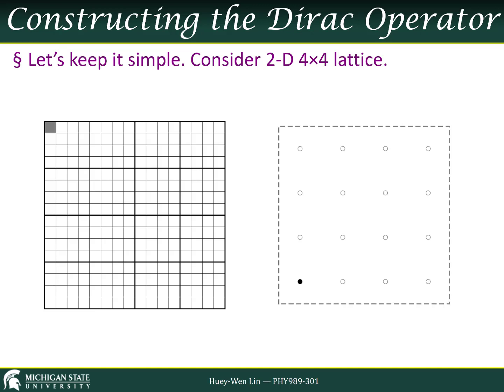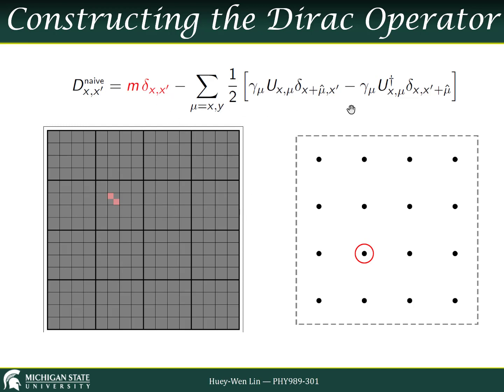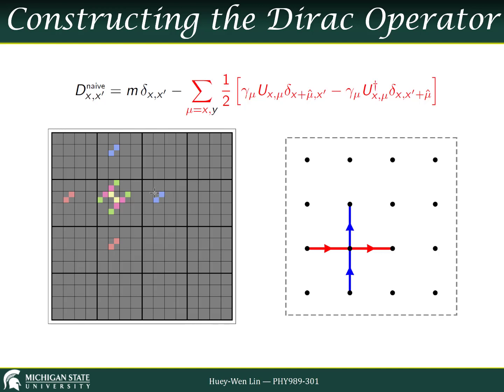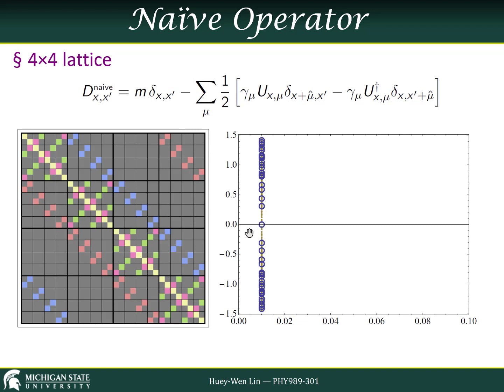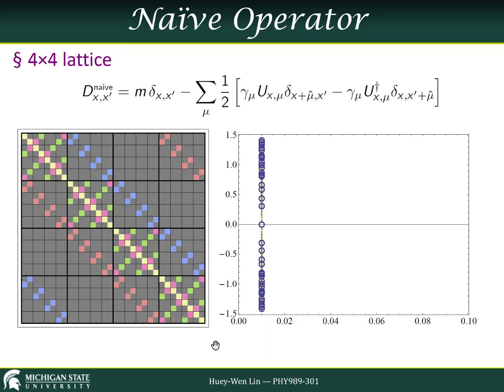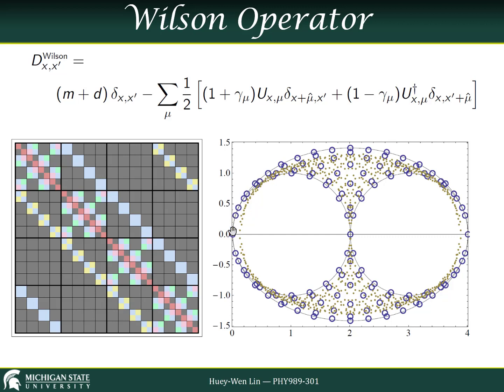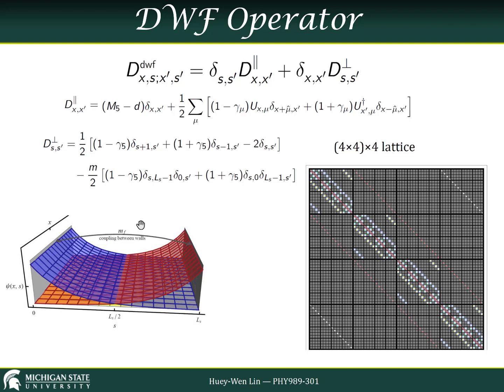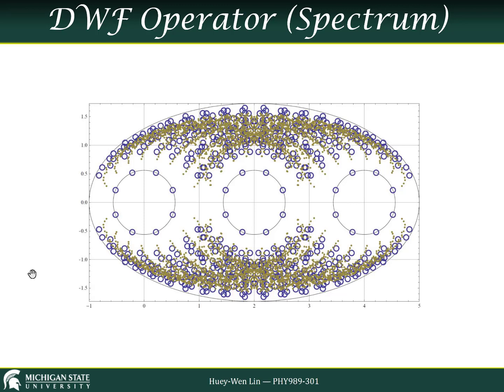Exploring the Lattice Dirac Operator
We explore the structure and spectrum of a few simple lattice Dirac operators: naive, Wilson and domain-wall. The Dirac operator is the most fundamental element of fermion dynamics in quantum chromodynamics. On the lattice, we use it to compute the sea-quark contributions to the action and the valence-quark propagators that can be combined into hadronic observables.